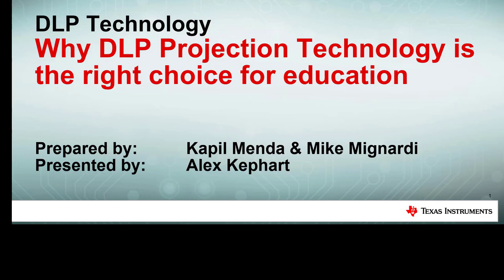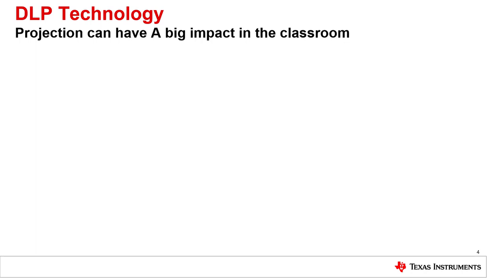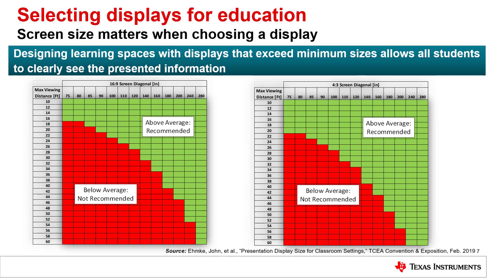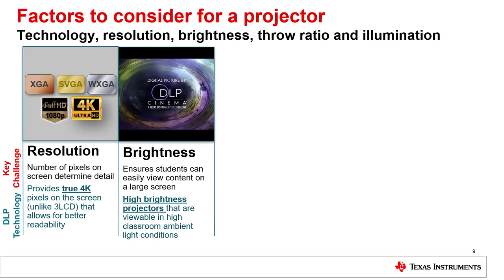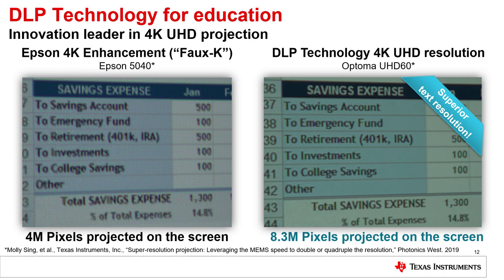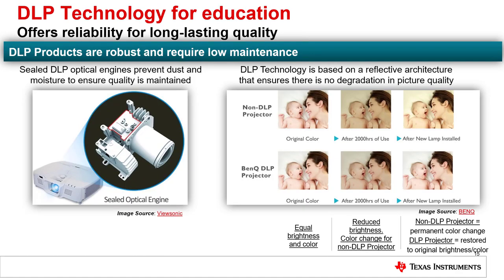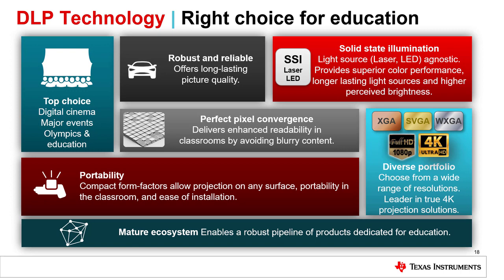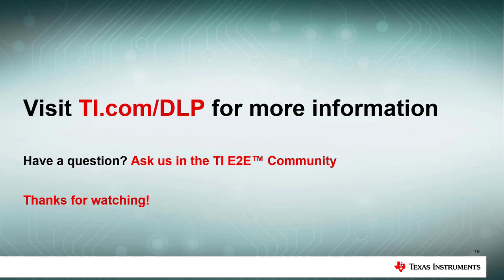Why DLP Projection technology is the right choice for education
Watch this video to see how DLP Technology works

This short video discusses four main topics:

 *  * the need for displays in classrooms
    * selecting the right display for classrooms
    * factors to consider when choosing a projector for classroom
    * why DLP Technology is the best display for education